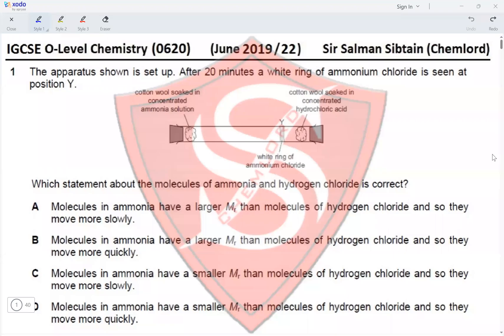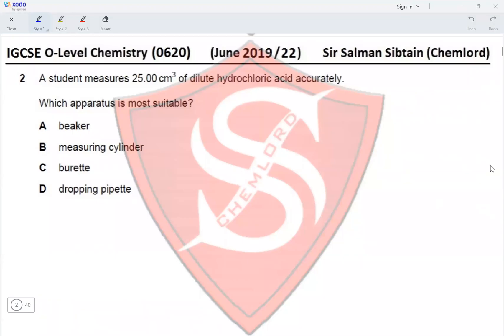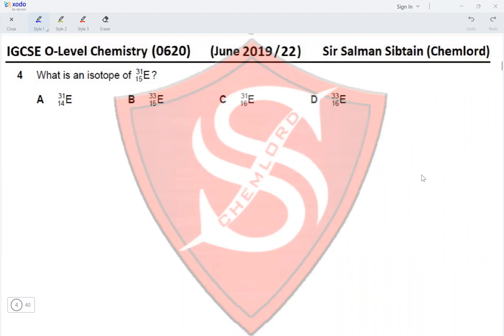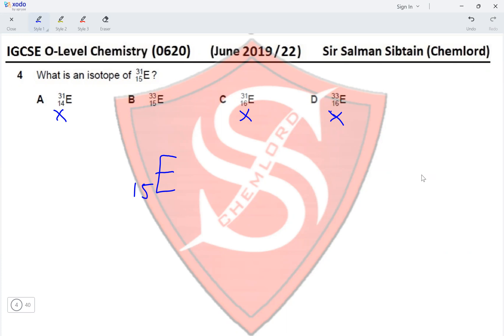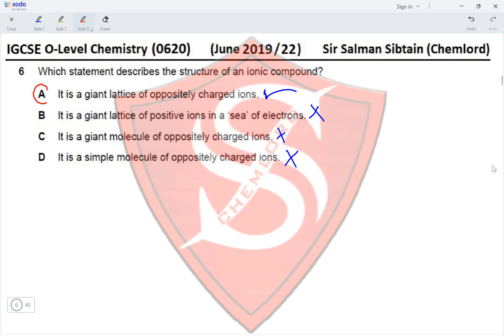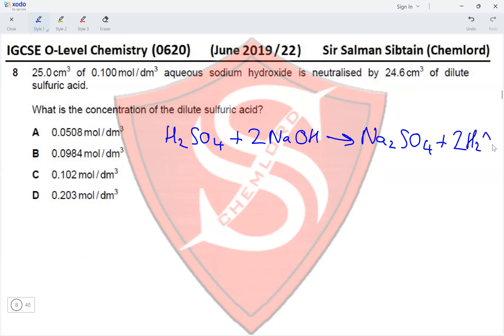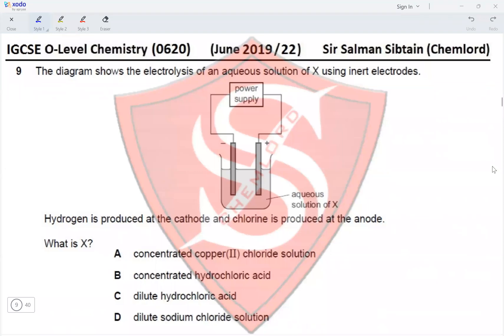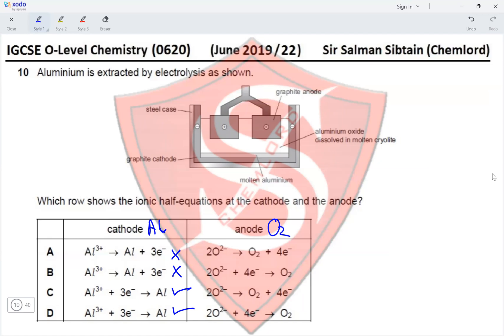(IGCSE O-Level Chemistry) - 0620 - Paper 22 - June 2019 - (Part 1 of 4)